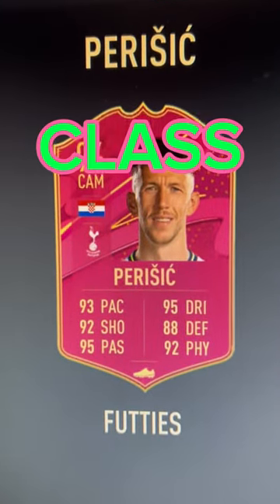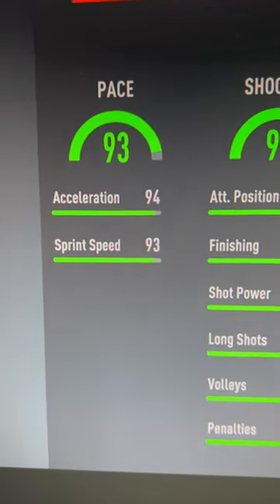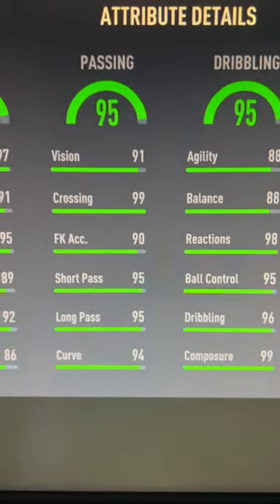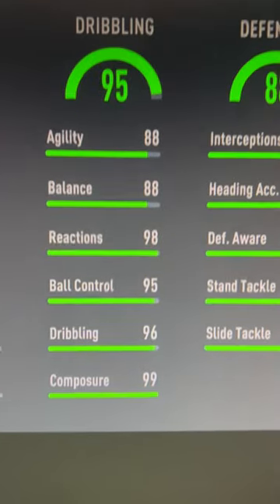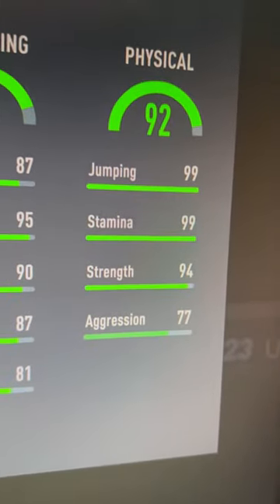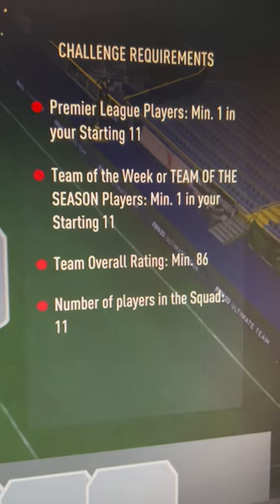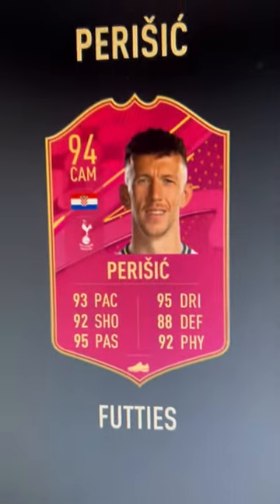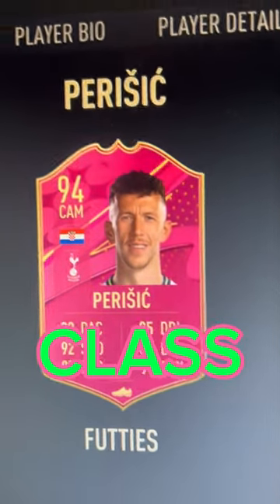FUTTIES PERISIC CLASS OR PASS